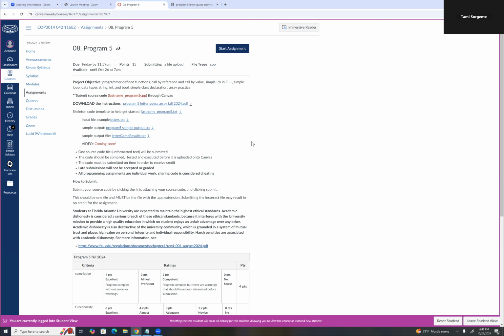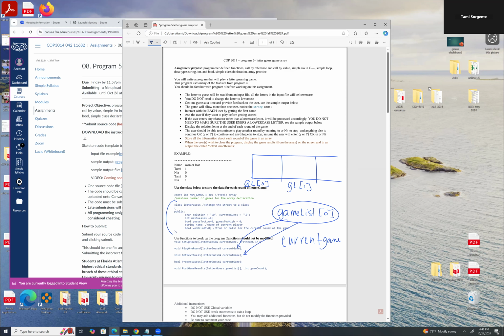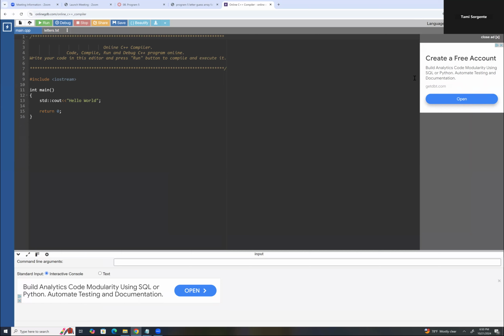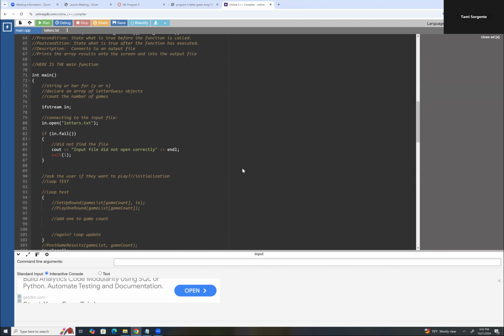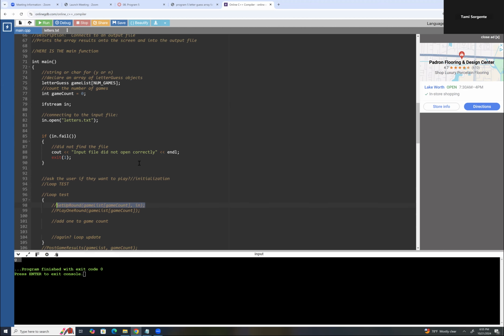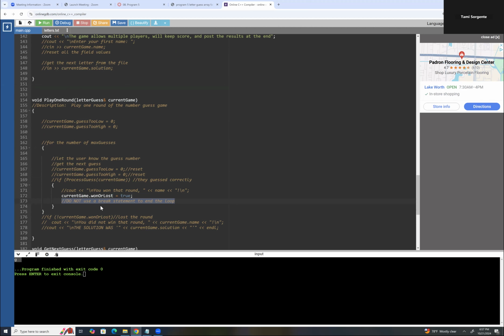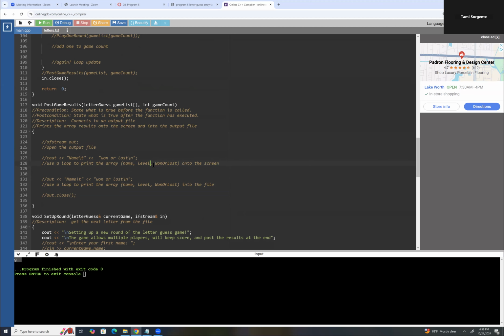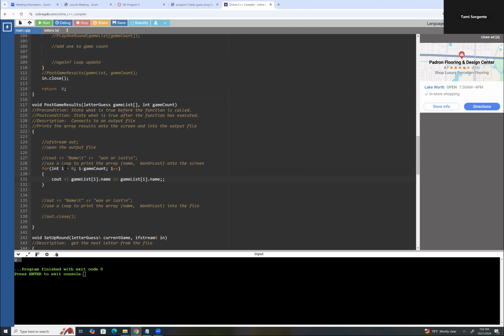cop 3014 program 5